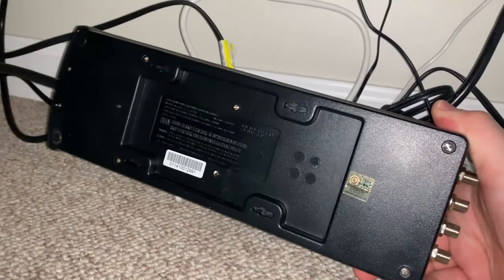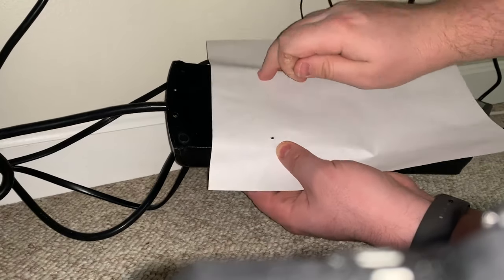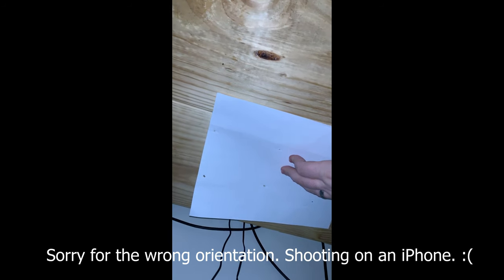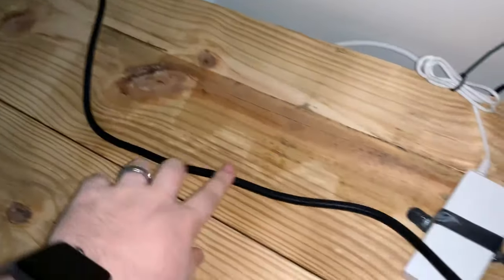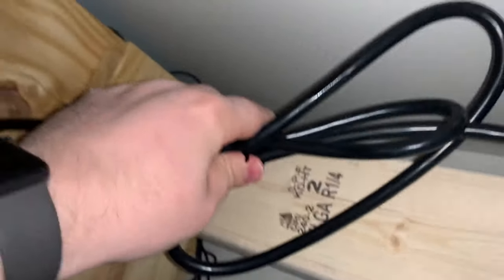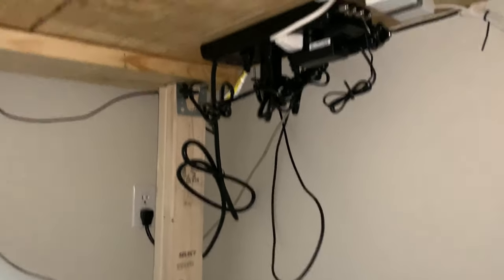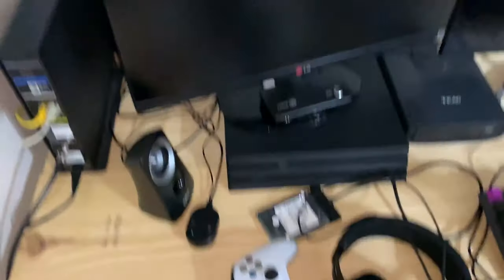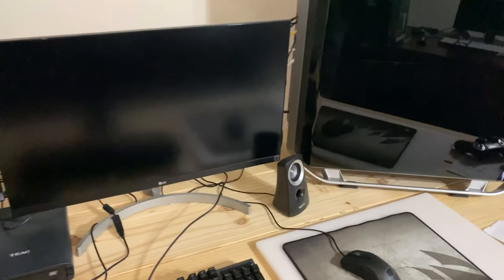Cable Management with a Drill!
Hey guys! In this video, I am doing some cable management under my desk to clean it up!

TechEd